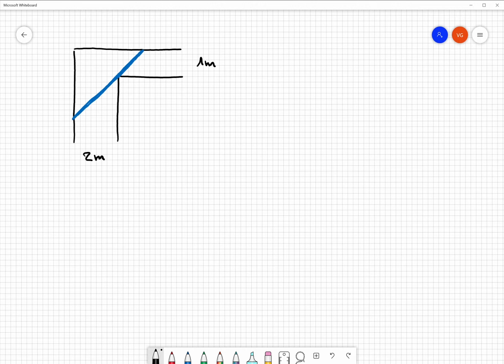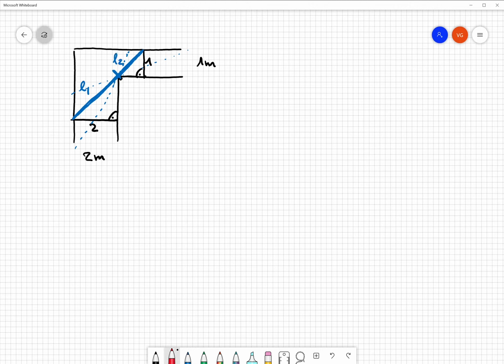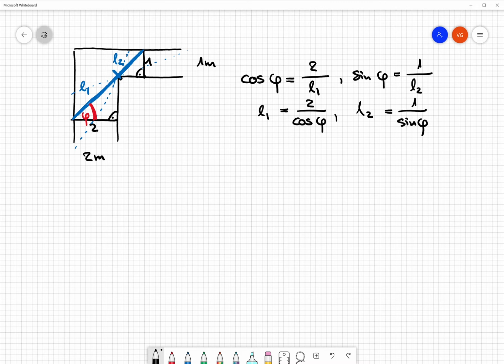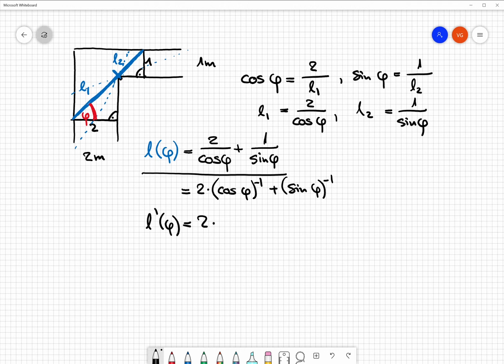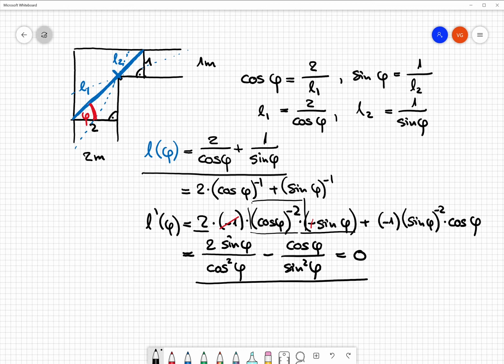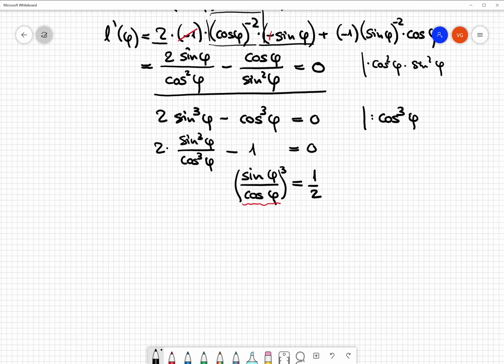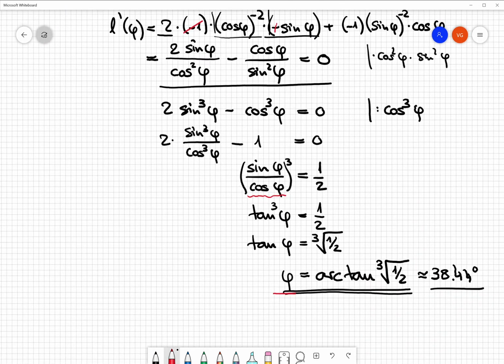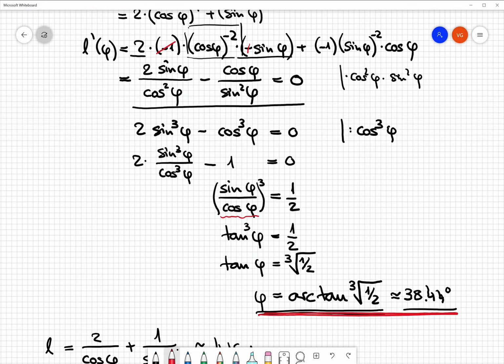6g Week 21 Narrow corridors